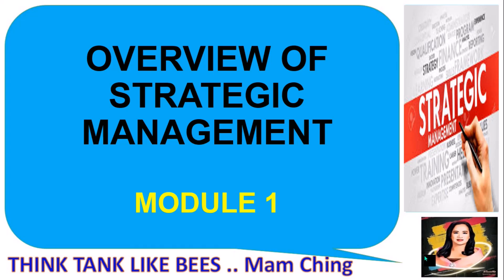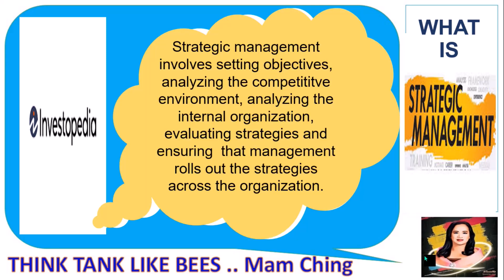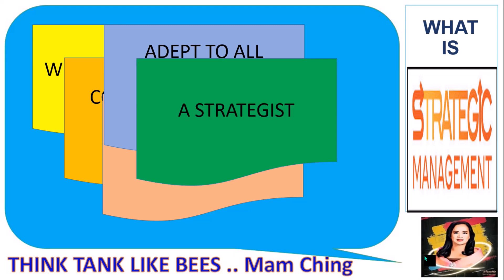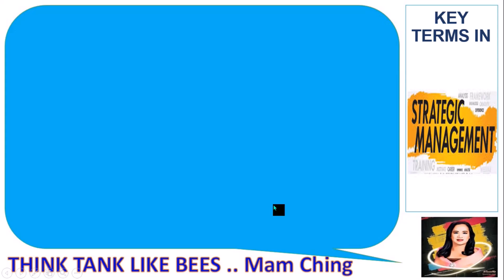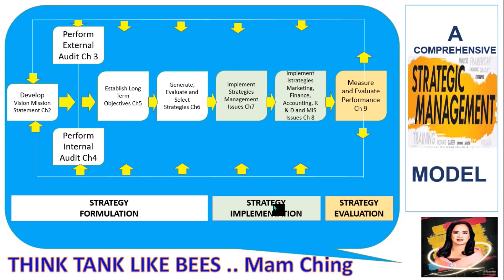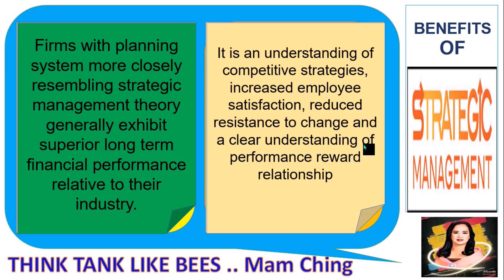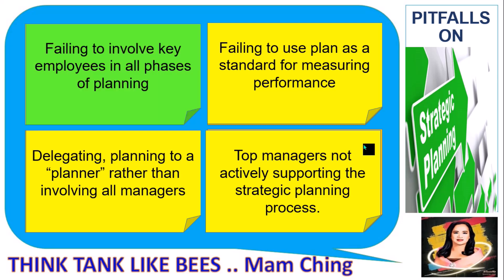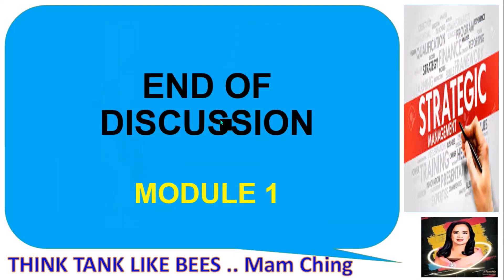Overview of Strategic Management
This is a concept of Strategic Management in Business.  It can be a platform for a successful business.  Strategic formulation through using different processes such as mission, vision, goals and objectives, strategies, etc are needed to exploit a suitable business processes.

A set of strategy implementation of different organization of business is needed for assessment.   A good implementation checks out administration/human resource, accounting/finance, sales/marketing, production/operation, management information system and research and development will be part of assessment before putting up the strategic formulation.

The last part is the strategic evaluation - the part where the management will decide what the best strategy they will going to use.

We use different platform such as Concept and Cases of Fred R. David book, Management Study Guide and other linkages and cases to finish this course up to the last race.

My points of view is eyeing a future business analyst that will help the business to grow further.

Mam Ching

Concept and Cases of Strategic Managrment
Fred R. David
Strategic Management
Strategic Planning
Cynthia Castor
Cynthia Facundo
Ching Castor
Ching Facundo
Pitfalls of Strategic Planning
Strategy Formulation
Strategy Implementation
Strategy Evaluation
Comprehensive Strategic Management ModelStrategic
Management Model
What is Strategic Management
Guidelines for Effective Strategic Management